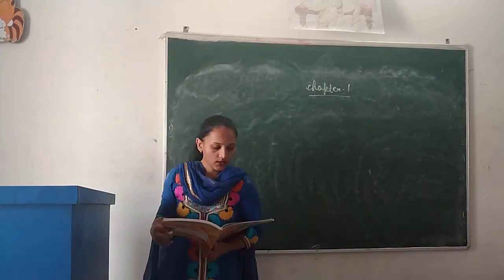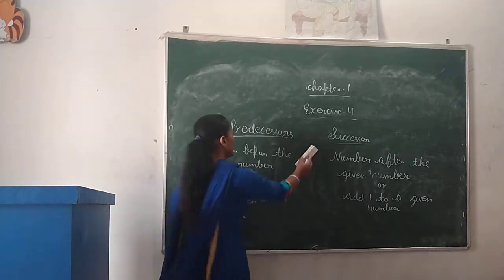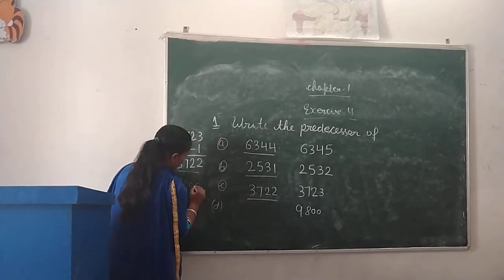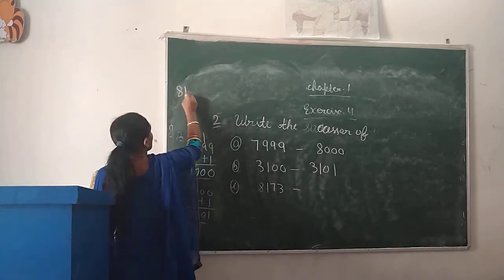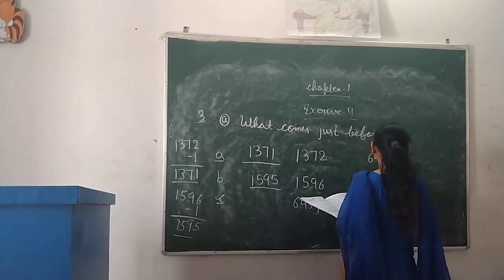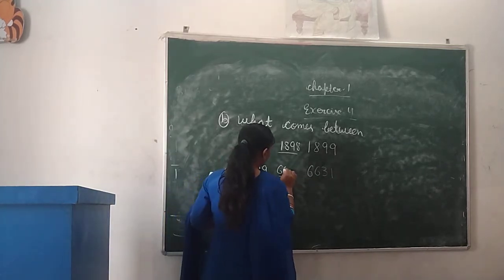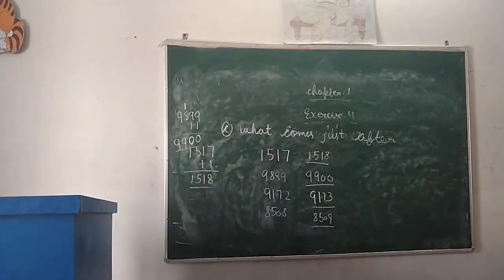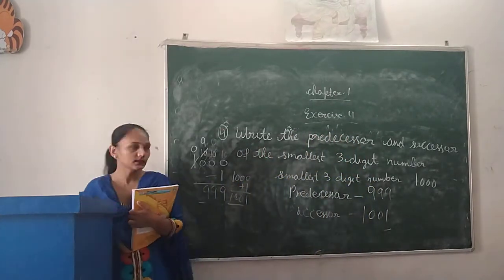Online Classes | Harpinder | Class- 3rd | Sub- Maths exercise 4 | Baba Farid Public School